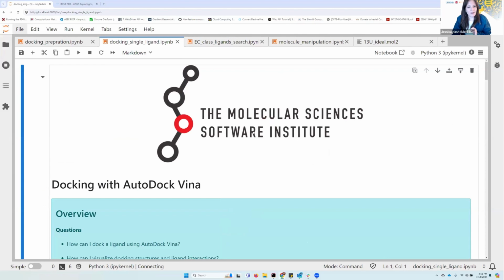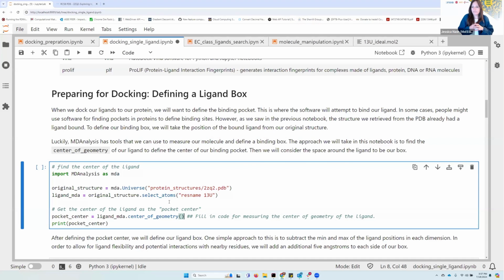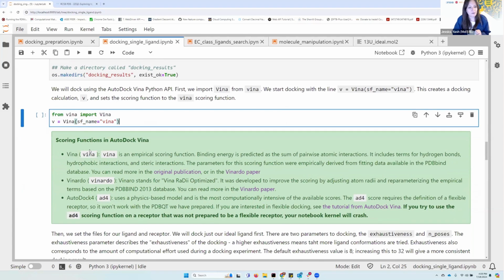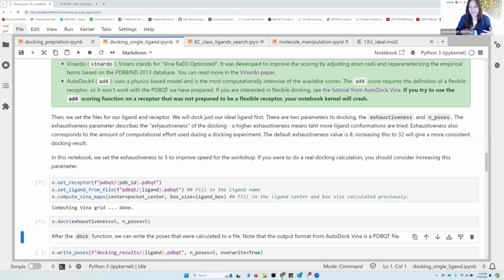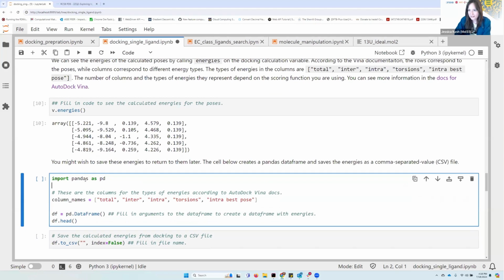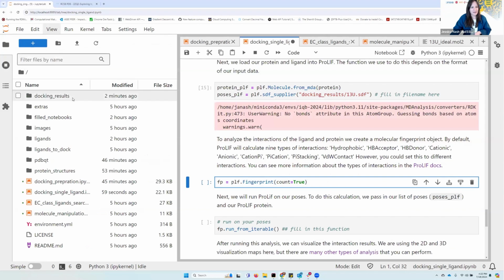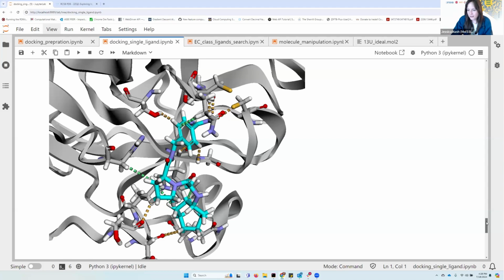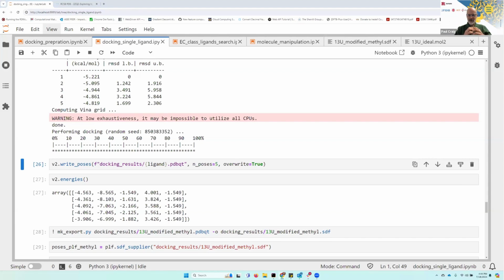Python Scripting for Molecular Docking: Docking with AutoDock Vina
In this workshop, Python scripting and libraries are used to explore ligand binding to enzymes. This course was developed by Paul A. Craig (Rochester Institute of Technology) and Jessica A. Nash (Molecular Sciences Software Institute).

Full course on PDB-101 with links to corresponding Jupyter Notebooks and development environment set up instructions:

If you have little or no prior coding experience with Python, you are encouraged to go through the two previous PDB-101 courses on Python: